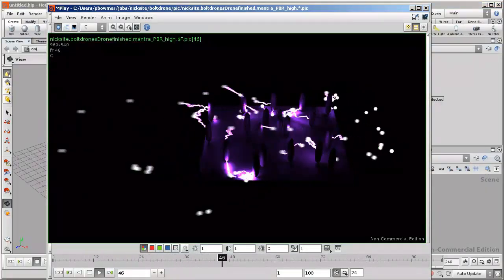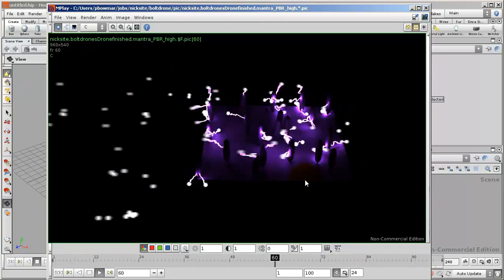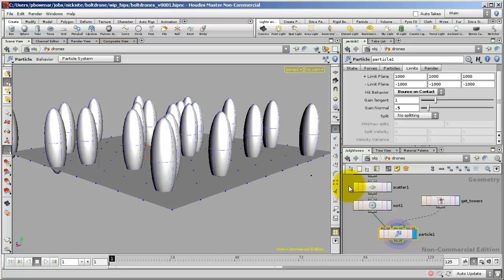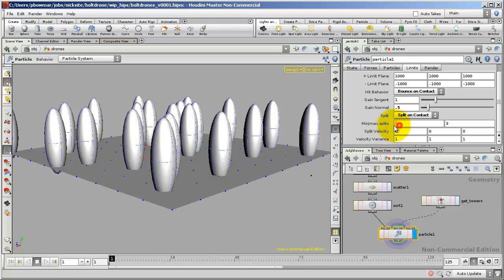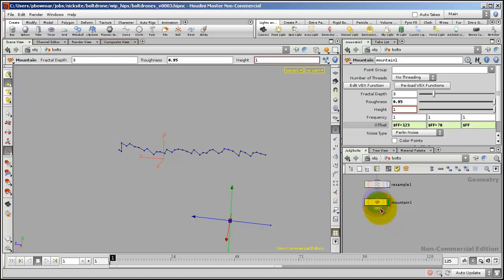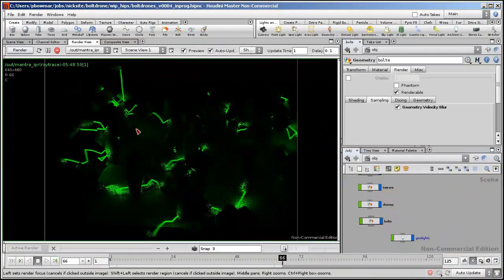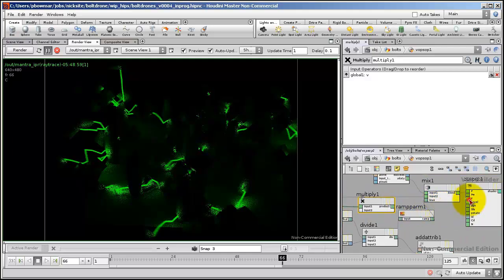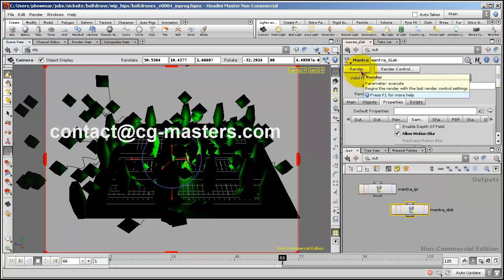Houdini 11 Procedural Lighting Bolts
Here is another great tutorial from Peter Bowmar.  So packed with tidbits and ideas, this Houdini Master goes deep into the procedural workings of this amazing software, all the while teaching you a real and very useful technique.  A must have for anyone serious about learning the procedural power of Houdini.